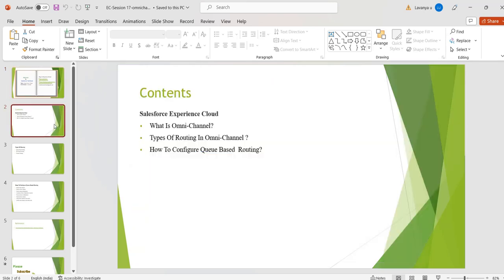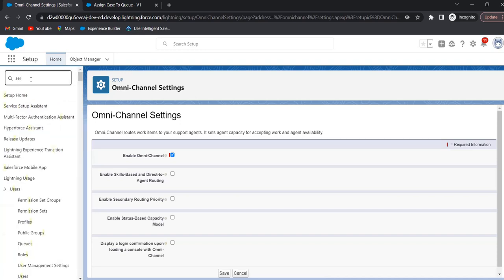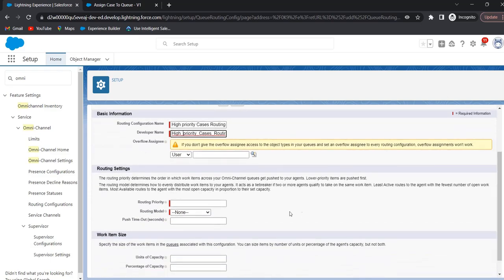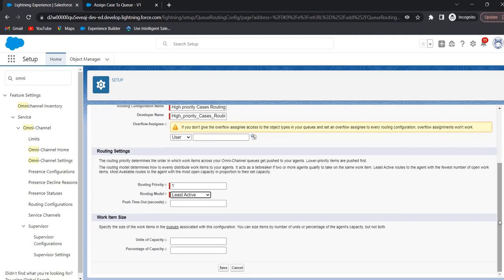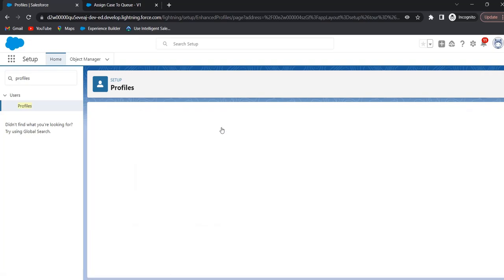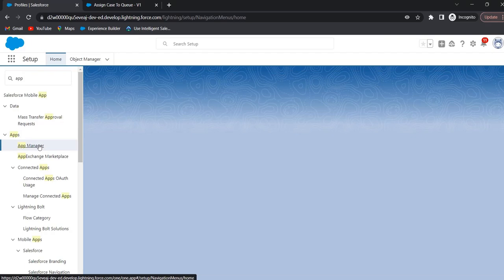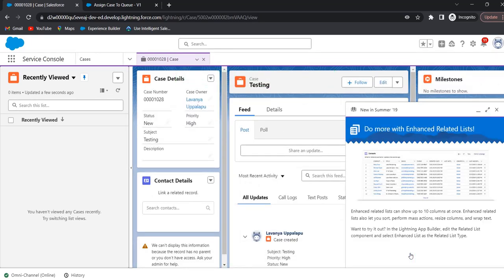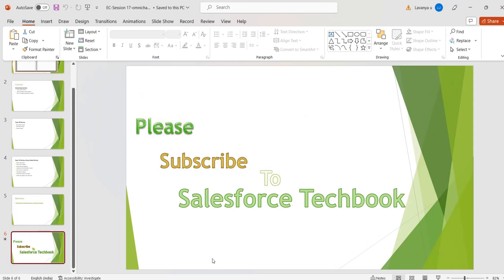Omni-Channel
Hi,
This video mainly focus on  the following points only:
How to enable Omni-Channel?
How to Configure Queue-Based Routing?